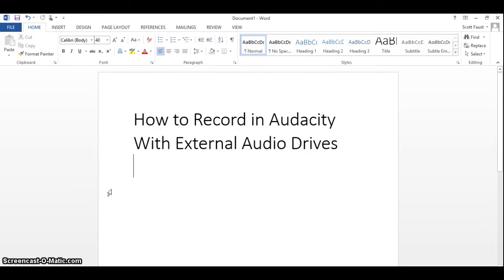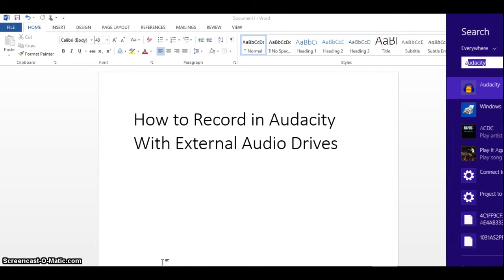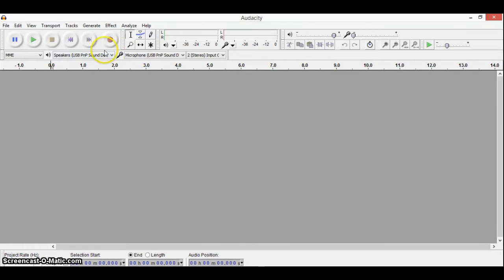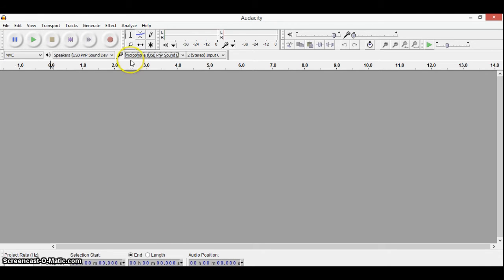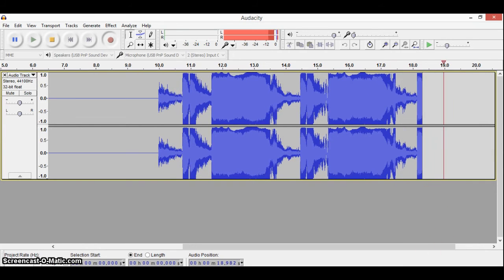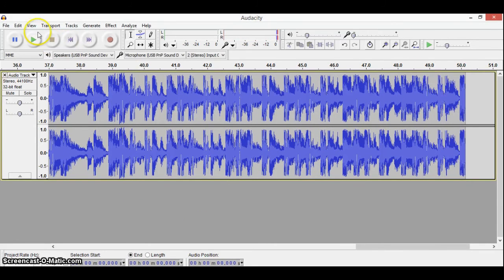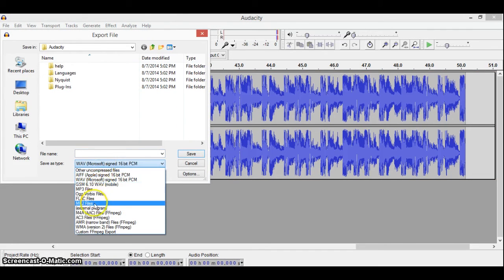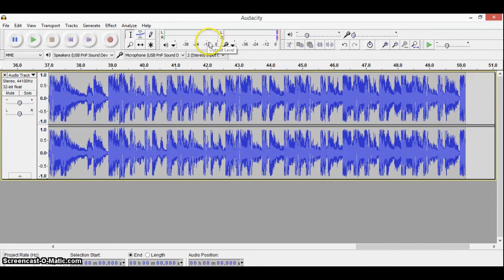Audacity - Recording with USB sound card